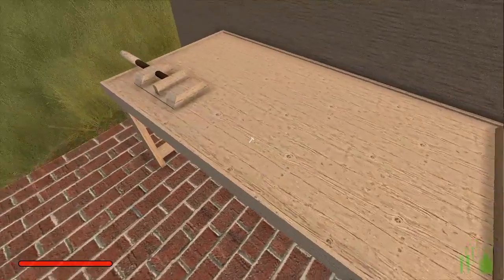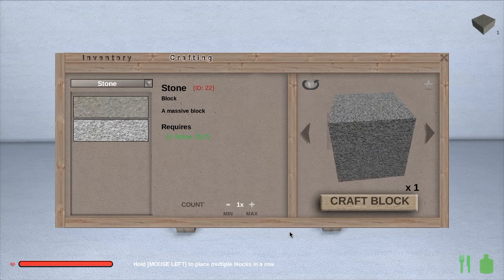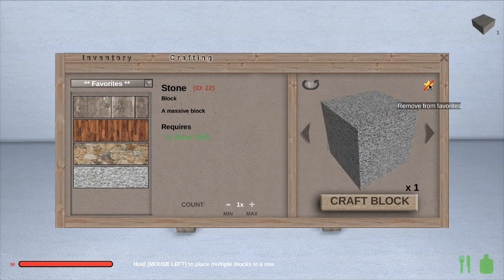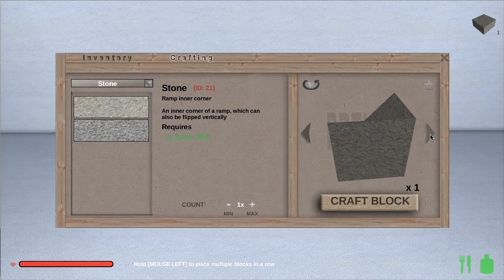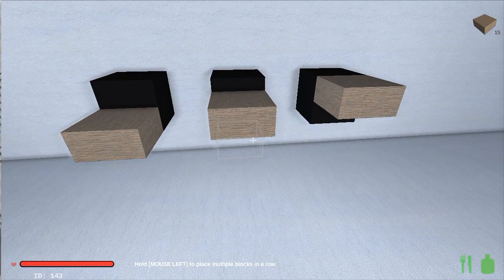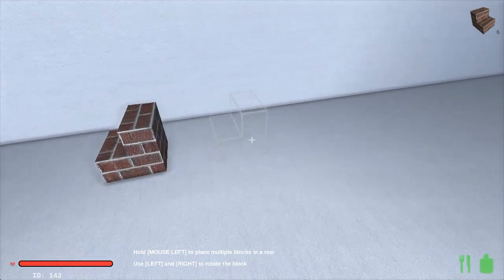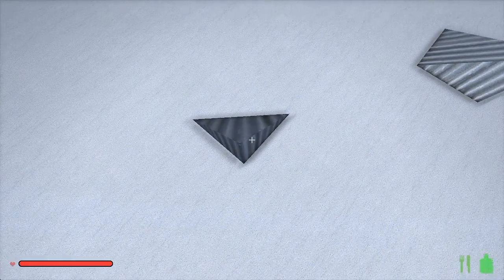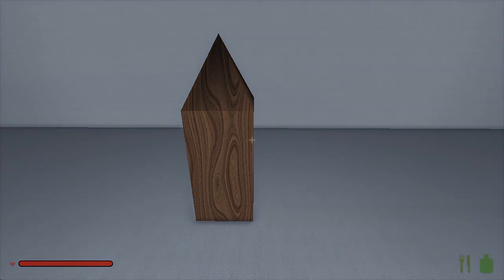Rising World Blockbench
A quick rundown on the blockbench, blocks, shapes and textures.